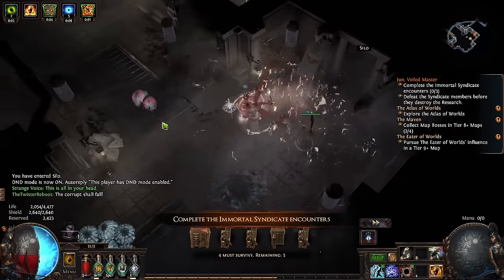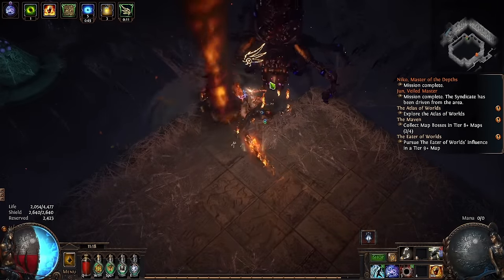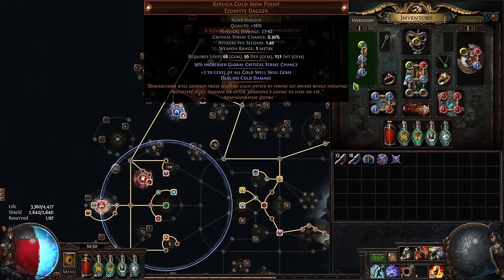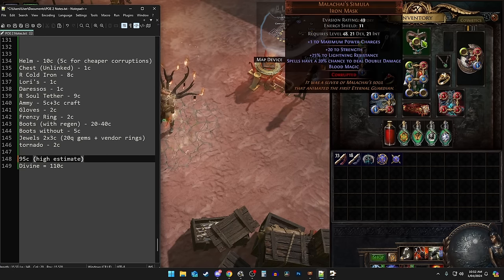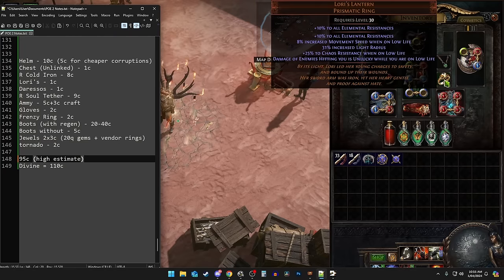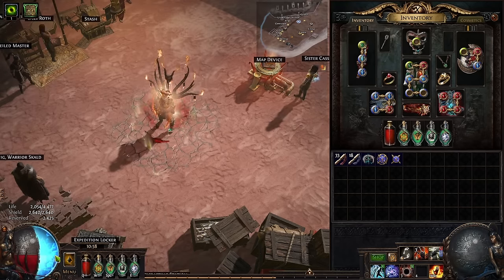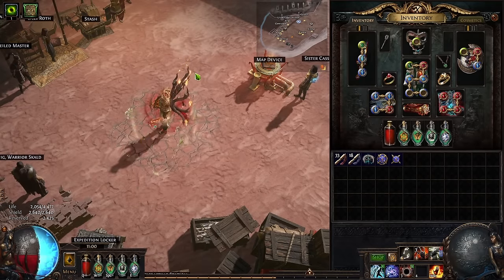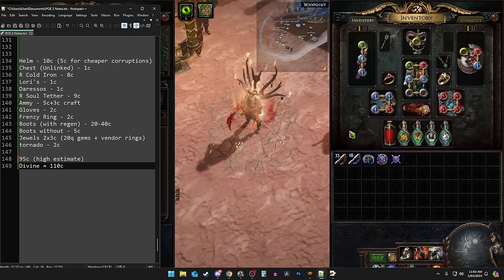PATH of EXILE: FIRE TORNADO Inquisitor on a 1 Divine Budget! - Necropolis 3.24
Path of Exile's hot new gem is Tornado of Elemental Turbulence - and like Arc last league I wanted to give you a look at a very cheap budget setup of this new gem on a 1 divine setup that's performing VERY well! No promise of efficiency on the tree at the moment as I'm figuring it out as I go.

Make sure to check notes for trade links!

or PoB import Acc: ZiggyD / Char: TheTwisterReboot

Timestamps:
0:00 - Fire Tornado Templar
3:26 - How to Make it Fire (& Why)
4:51 - Current Setup Overview
5:54 - Gearing & Other Info
14:10 - More Notes & Skill Info